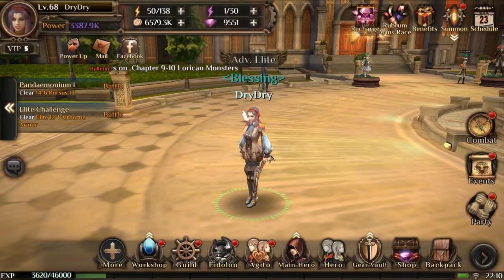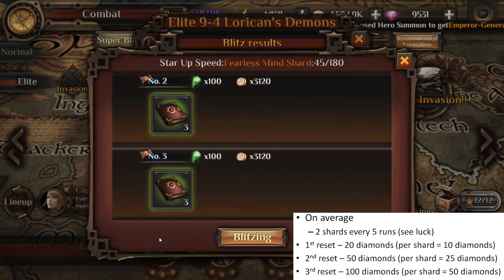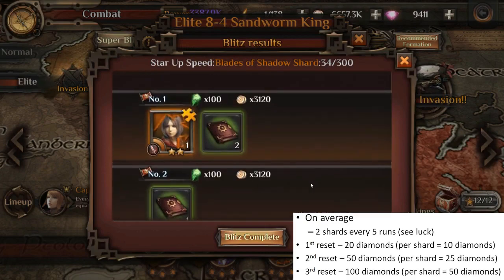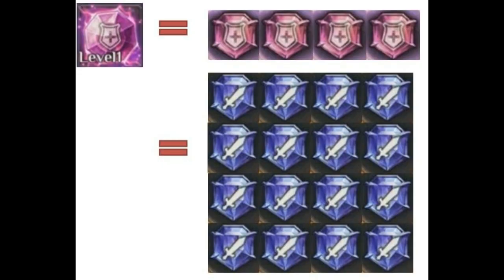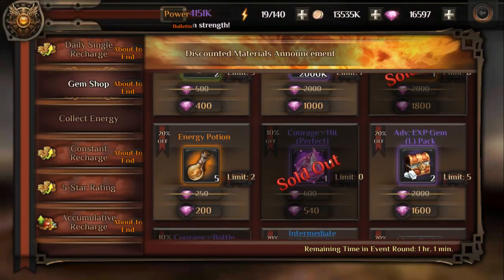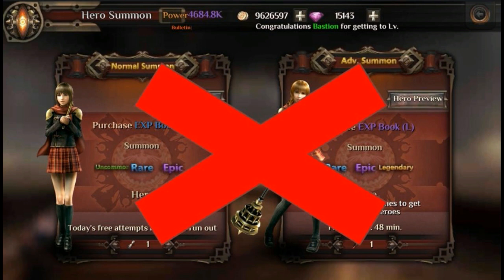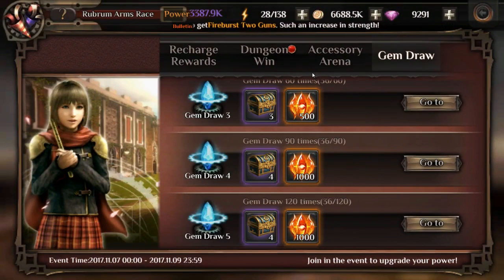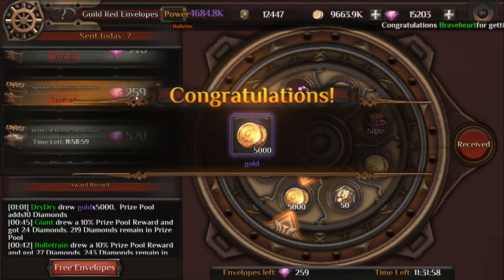Final Fantasy Awakening: How to spend diamonds efficiently Part 2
Elite Dungeon Resets: Worth?
Infinite Trial Resets: Worth?
Sunday Gem Sales: Worth?